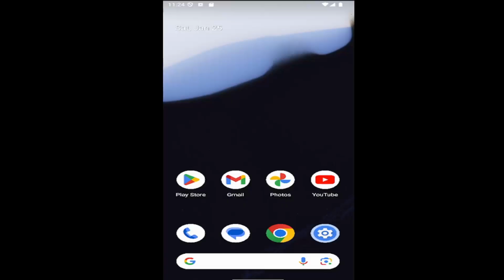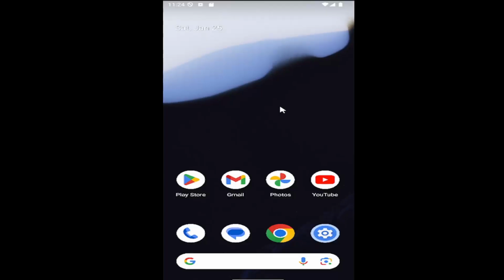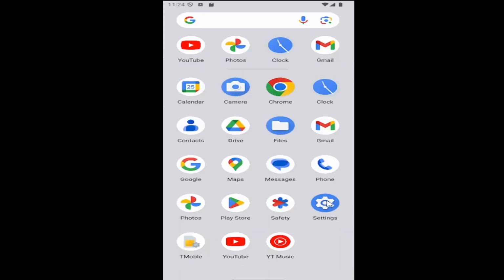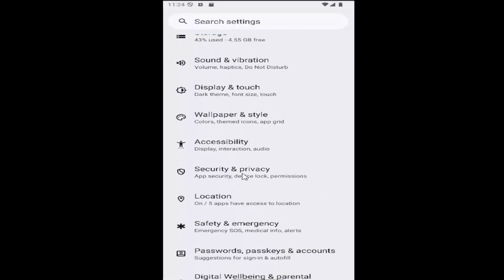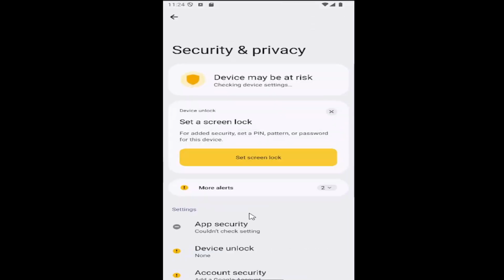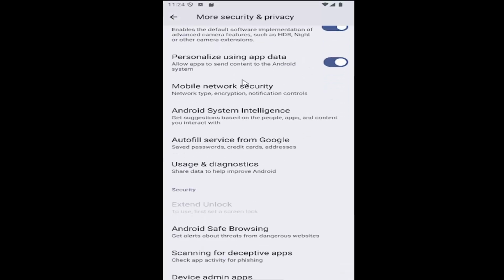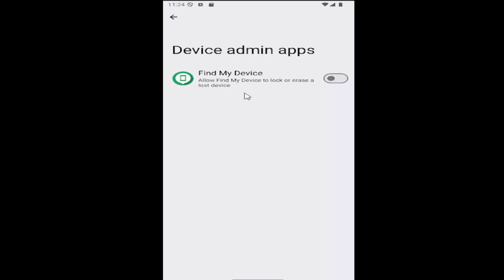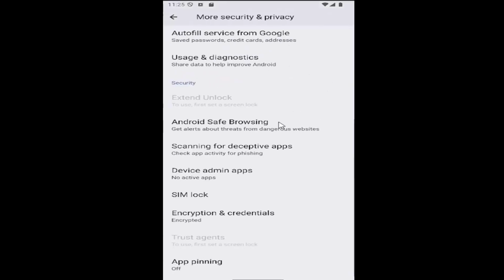How to Turn Off Find My Device on Android [Guide]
Learn how to turn off Find My Device on your Android phone with this helpful guide. Disabling this feature removes the ability to track your device remotely in case it gets lost or stolen, giving you more control over your privacy settings. This guide provides simple steps to deactivate Find My Device, ensuring you can manage your device’s location services according to your preferences. Ideal for users who want to turn off location tracking when not needed or who prioritize privacy.

Issues addressed in this tutorial:
how to turn off find my device on android
how do i turn off find my device on android
how to turn off find my device on android phone
should i turn off find my device on android
how do you turn off find my device on android
how to turn off google find my device on android
how to turn off find my device notification on android
how to turn off find my device
turn off find my phone on android
how to turn off find my phone on an android
how to turn off find my device android
how do i turn off find my phone on android
turn off find my device samsung
disable find my device android
how to turn off find my mobile for android
turn off find my device